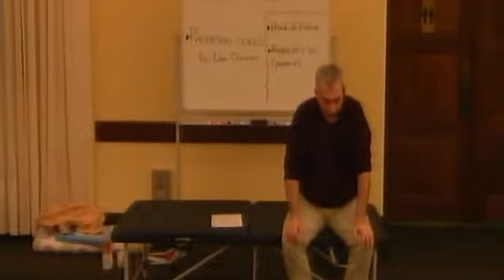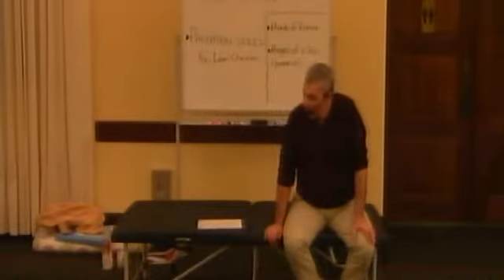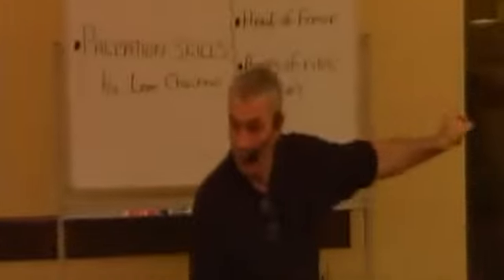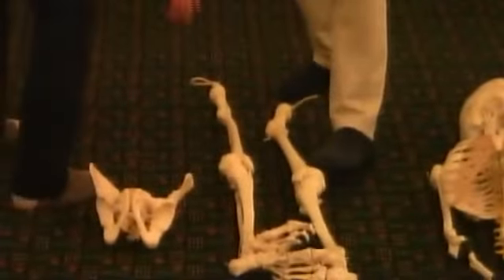S2melbseg9d6d laying maps ,setting parameters for ATM